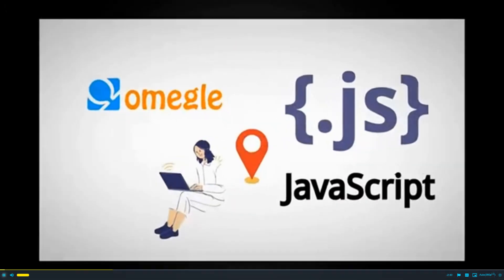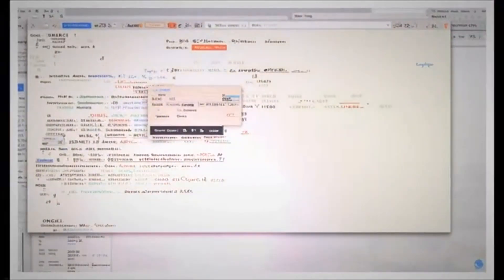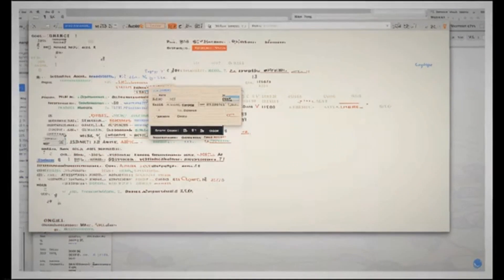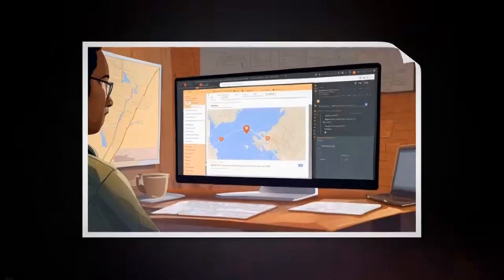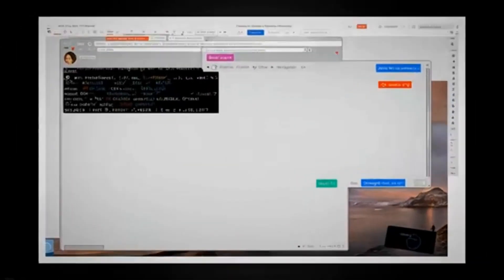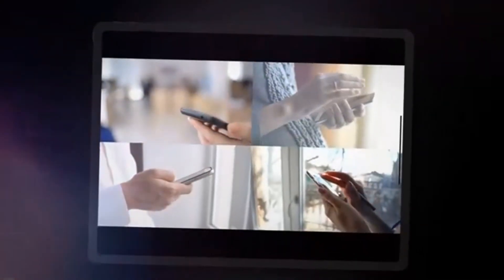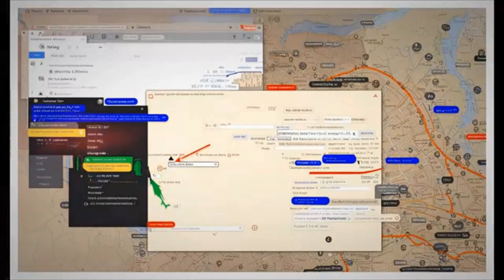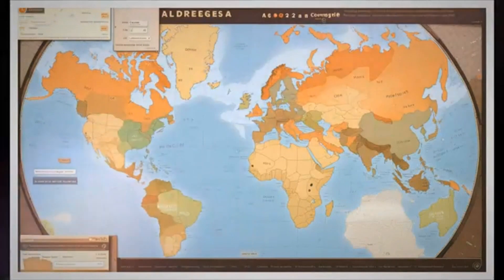Find An Omegle User's Location And IP Using JavaScript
In this article, you'll learn how to find a person's address and location on Omegle, using a simple JavaScript code.